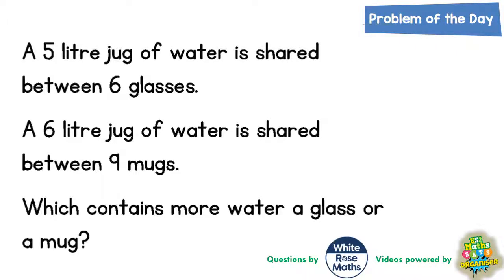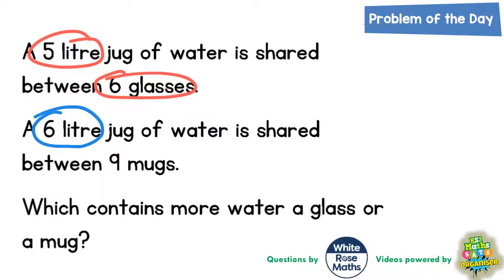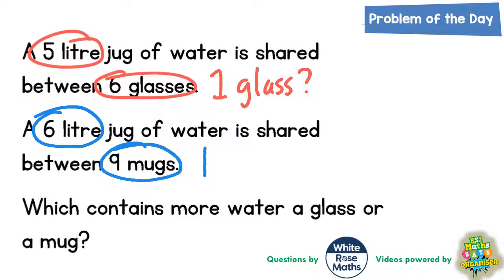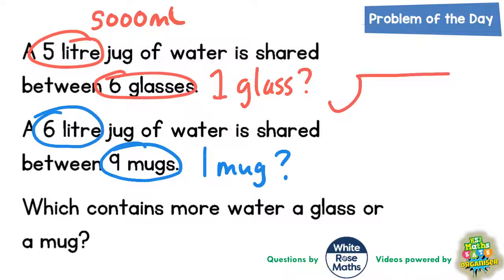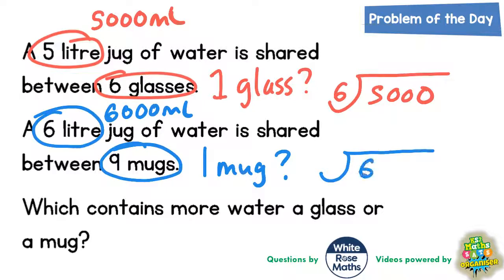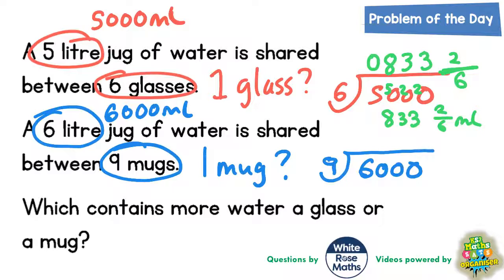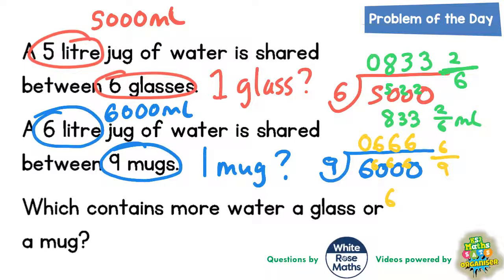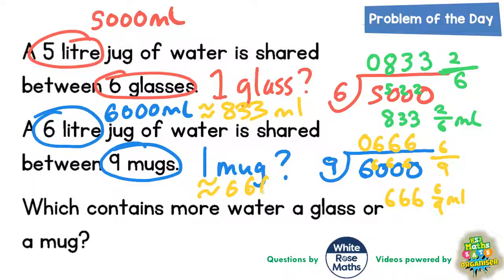Q30 The One Sharing Water Between Glasses and Jugs